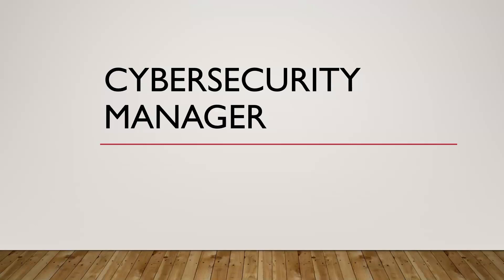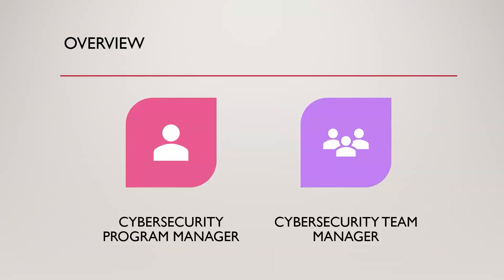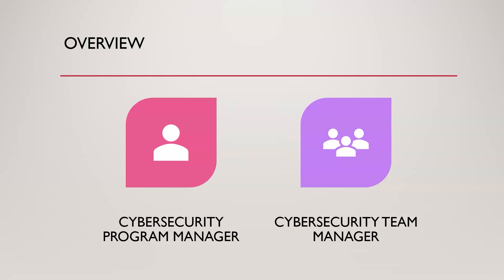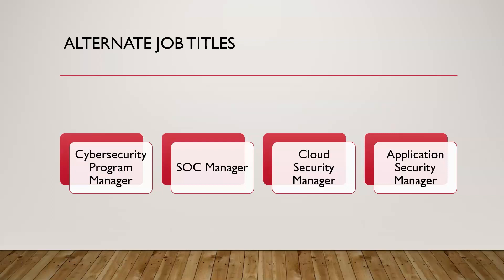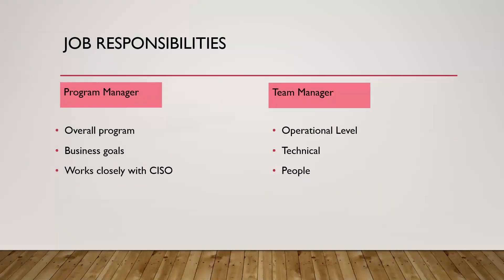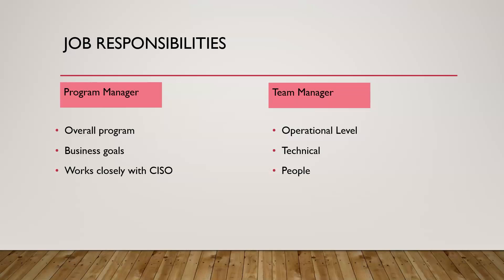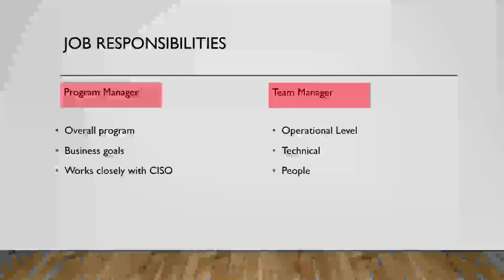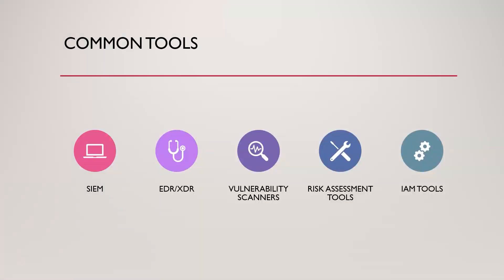Cybersecurity Manager - Cybersecurity Manager Salary and Skills You Need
This video teaches you about Cybersecurity Manager jobs and covers:
-Cybersecurity Manager salary 💰
-Cybersecurity Manager key skills 🛠
-Cybersecurity Manager roles and responsibilities ✅

Win at your next Cybersecurity Manager job interview with our course on interviewing skills!

Be sure to share this channel with a friend because it can help them too.

Let us know your questions about the Cybersecurity Manager career or any other cybersecurity careers in the comments below.

Timestamps
00:00 Cybersecurity Manager Career Path
00:44 Cybersecurity Manager Overview
02:27 Alternate Job Titles for Cybersecurity Manager
02:51 Cybersecurity Manager Job Responsibilities
04:54 Cybersecurity Manager Salary
05:30 Common Tools for a Cybersecurity Manager
06:23 Education Needed for a Cybersecurity Manager

Other job titles for Cybersecurity Manager
-Cybersecurity Program Manager
-SOC Manager
-Information Security Manager
-Cloud Security Manager
-Application Security Manager
-Cybersecurity Director
-Cybersecurity Operations Manager
-IT Security Manager
-Security and Compliance Manager
-Security Risk Manager
-Security Operations Manager